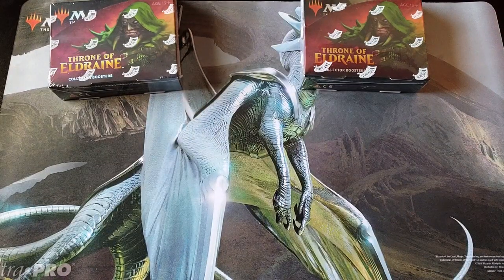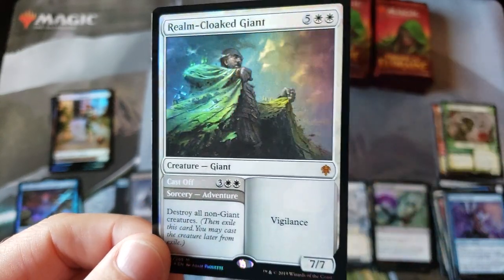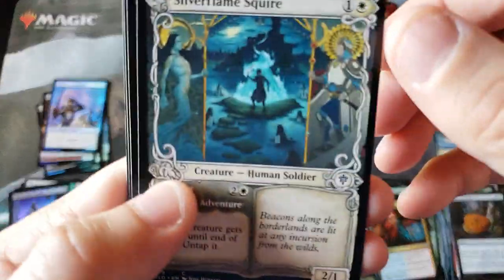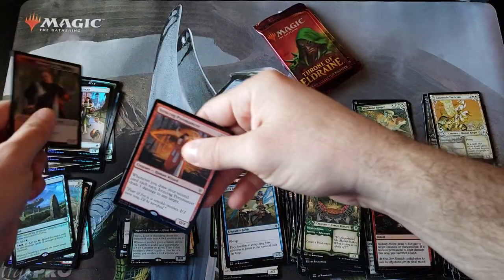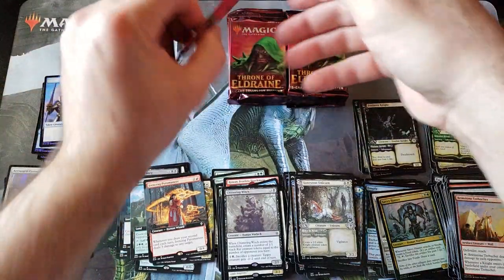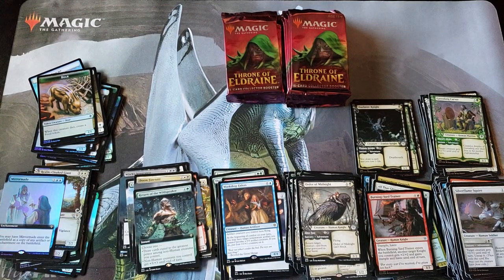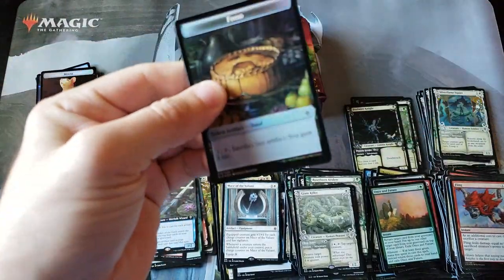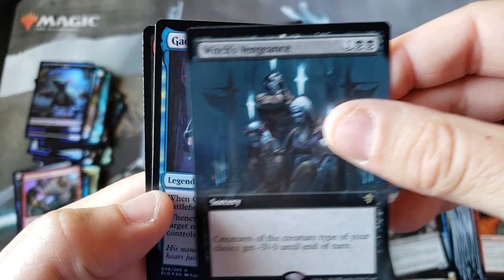Throne Collectors Boxes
~FAN MAIL~

10950-60 San Jose Blvd.

~ November 2019 Patron List ~

Black Friday Sale coming mid month with out of Print Summer sets

Out of Print - Pioneer by the case
Rivals of Ixalan
Core 2019

Regular Items

MTG - Commander 2019 - incoming
MTG - Throne of Eldraine - Coming soon
MTG - Ravnica Allegiance - LAST CALL